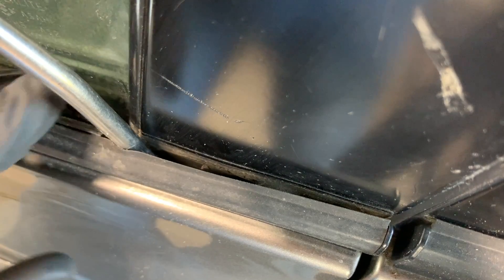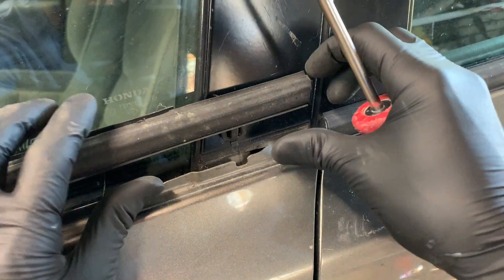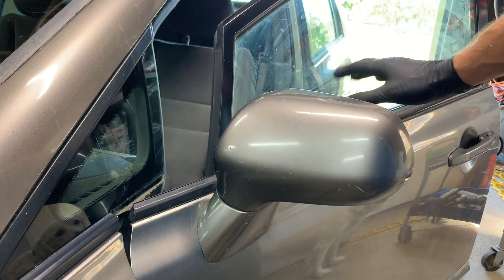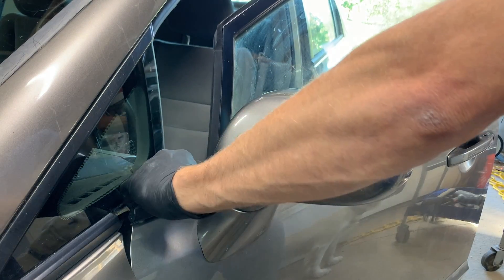Honda Civic How to Remove Front Belt Glass Molding Side Window Trim 2006 2007 2008 2009 2010 2011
Step by step how to remove the side window belt molding trim on a Honda Civic. This beltline weatherstrip removal video is applicable to 2006, 2007, 2008, 2009, 2010, 2011 models.

Radiator Hose Removal Tools
Plastic Pry Tools